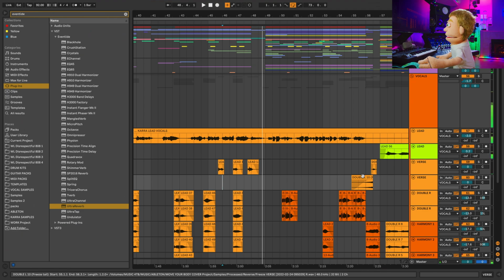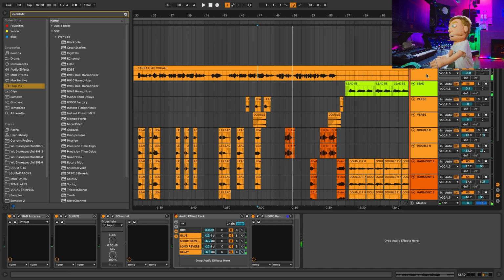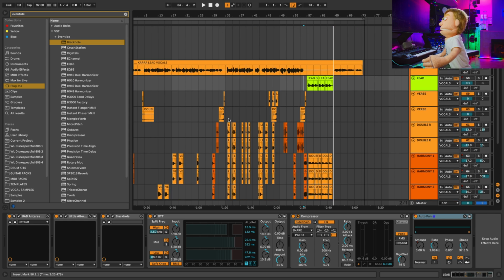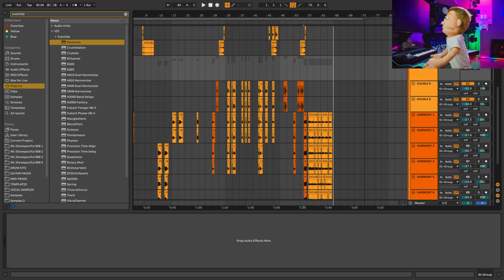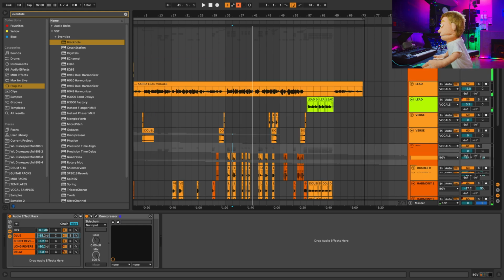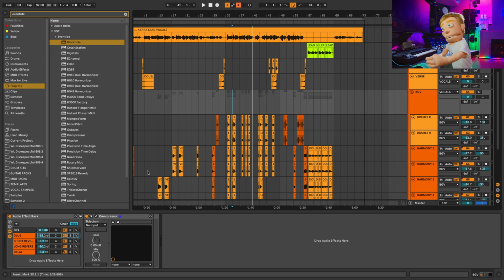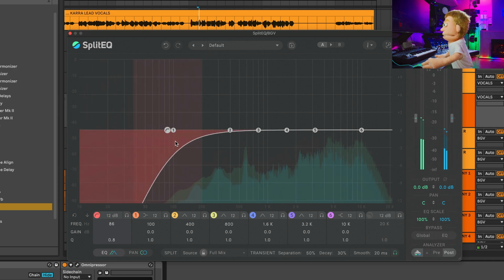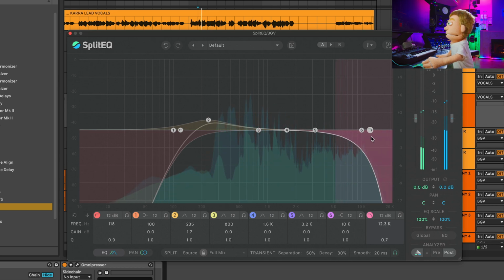How To Mix Vocals in Ableton: EQ, Compression, Reverb, Delay | Eventide Plugins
How to mix vocals in Ableton with Eventide plugins for EQ, Compression, Reverb, Delay, and more. Reid Stefan Realest Puppet in the Game teaches his Ableton 11 workflow for mixing a vocal from scratch.  The plugins in this tutorial are from the Eventide Anthology Bundle inside the Ableton 11 Audio Effect Rack. You'll learn how to use Audio Effect Racks in Ableton to parallel process your plugins for a complete vocal chain in one channel.

0:00 - 1:02 Intro
1:03 - 3:05 EQ
3:06 - 8:33 Compression
8:34 - 11:31 Reverb
11:32 - 13:35 Delay
13:36 - 17:59 Special FX
18:00 - 21:13 Background Vocals
21:14 - 25:01 Adlibs